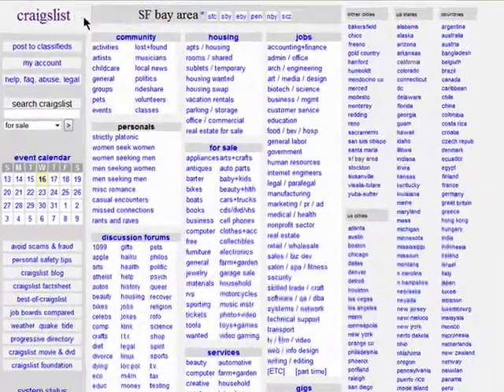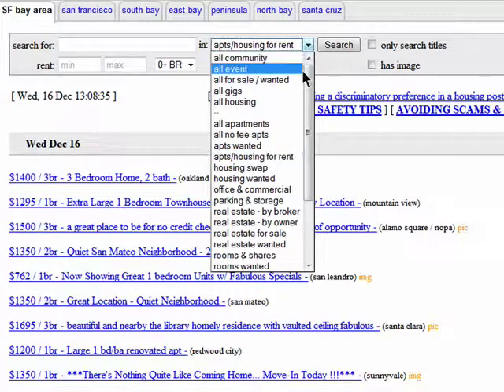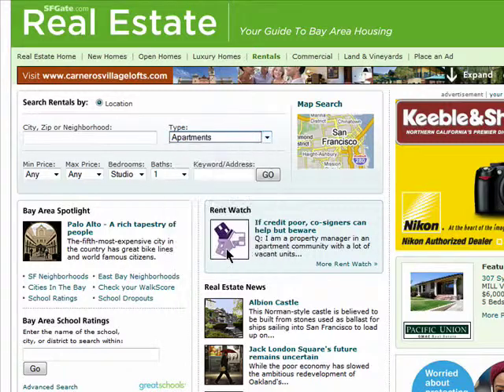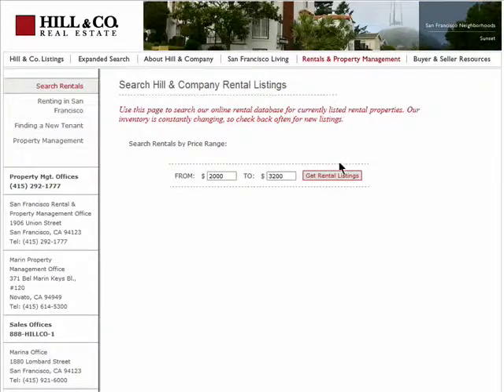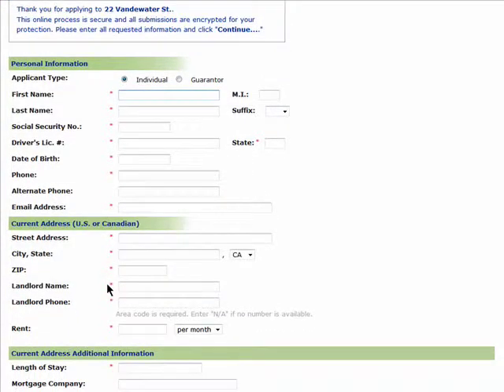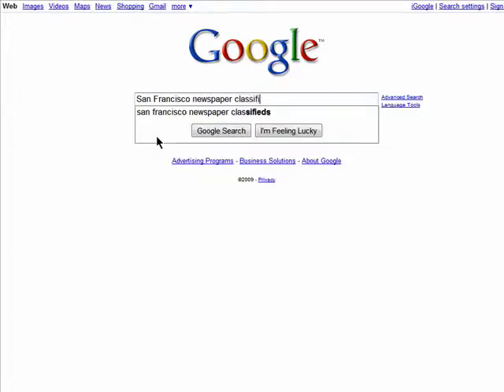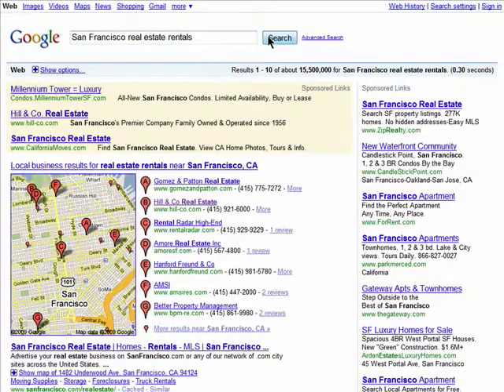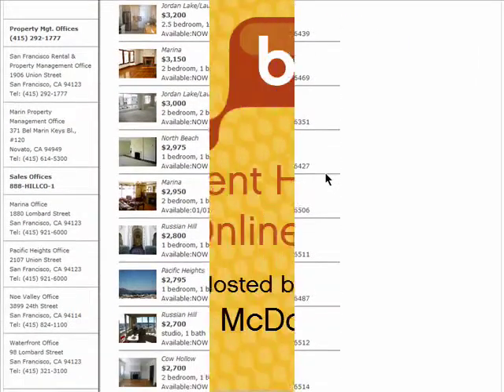How to start apartment hunting online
In this episode we introduce you to some methods you can use to find a rental home online. We show how you can find rental units on Google or how you can use Craigslist to find rentals. Tune in to learn more @ butterscotch.com